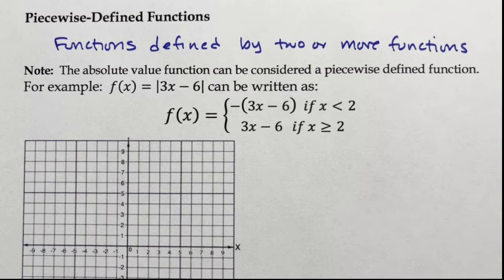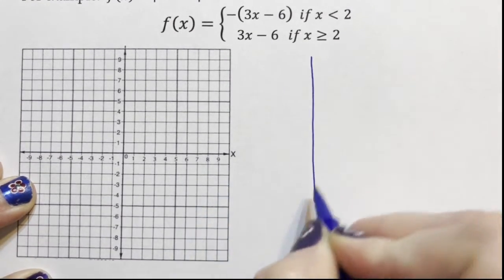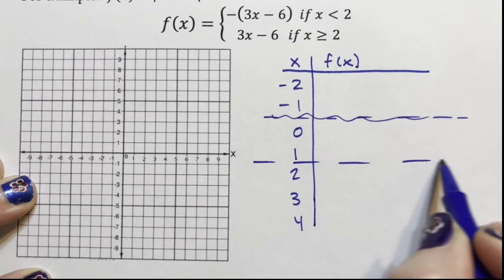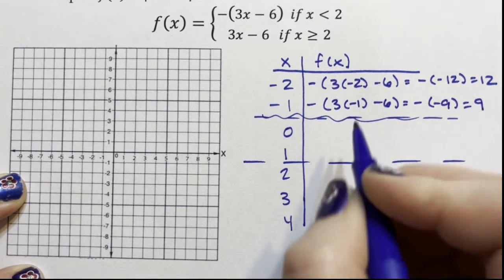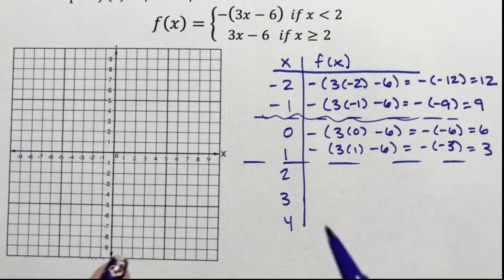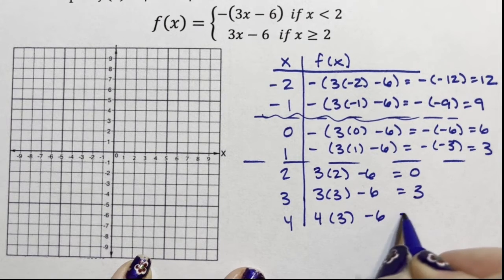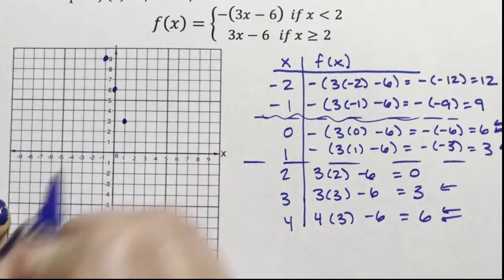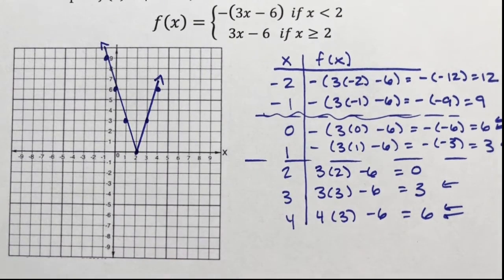Piecewise Function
This function shows how to graph an absolute value function using a piecewise function.